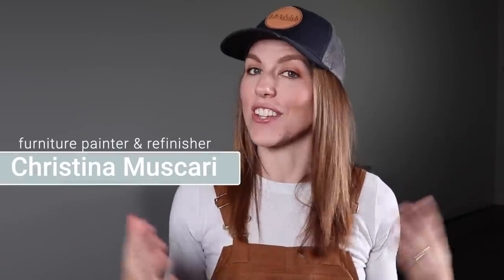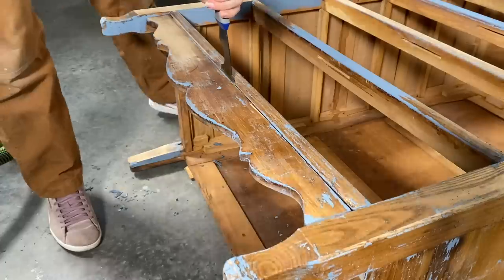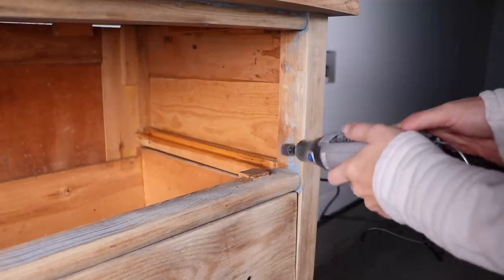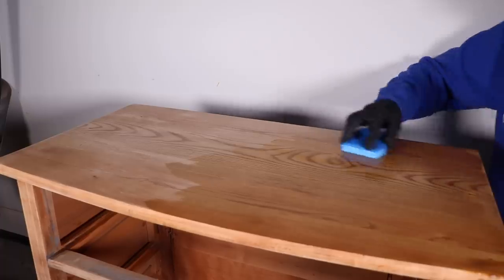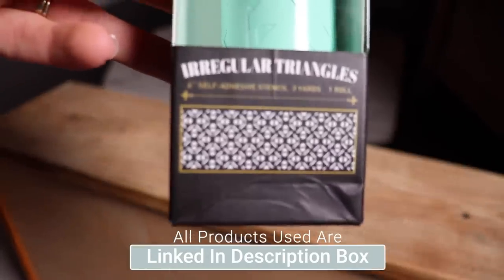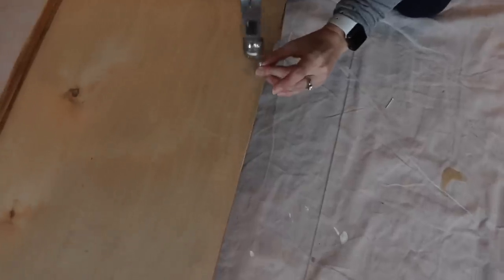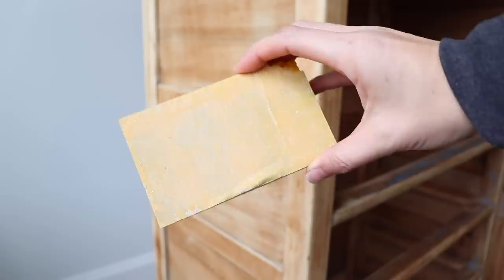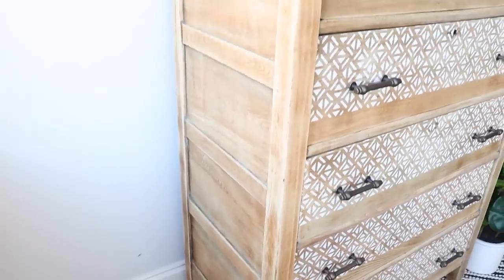Fancy to Boho Furniture Makeover | Bleaching Wood & Stencils On Furniture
I'll be stripping off the paint of a piece of furniture that I refinished that wasn't selling. I knew this was a solid wood piece and would look beautiful stripped and bleached. I'm using wood bleach for the first time and a Stick & Style style stencil for some contrast to the natural, bleached wood. I'm taking this dresser from English Country to Boho. Can I get it done?

Waverly Chalk Paint White - Sold out here is a link to Plaster color
120 Sanding Paper
220 Sanding Paper

I blogged about this project!

newsletter